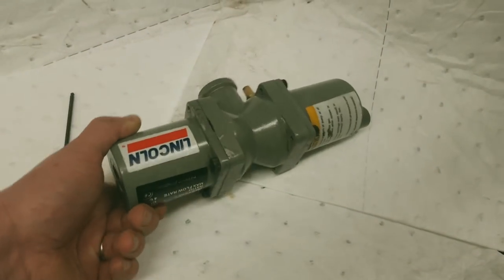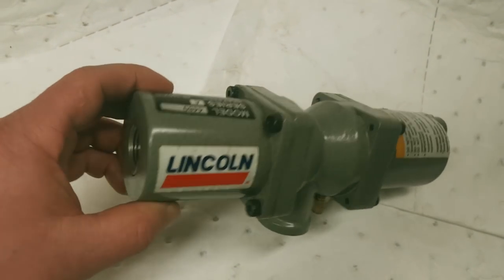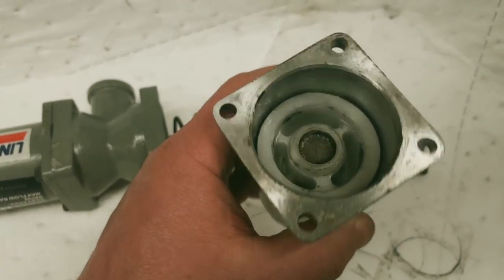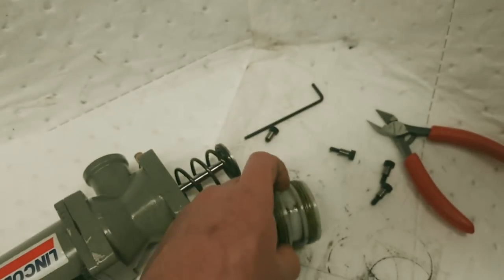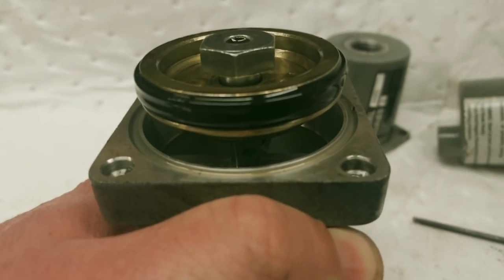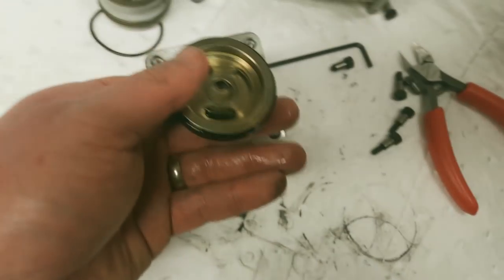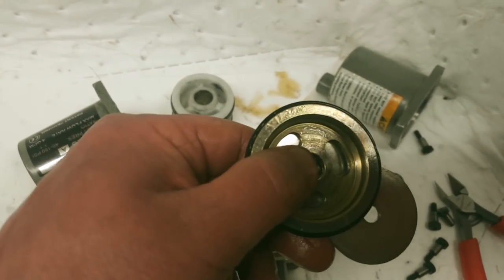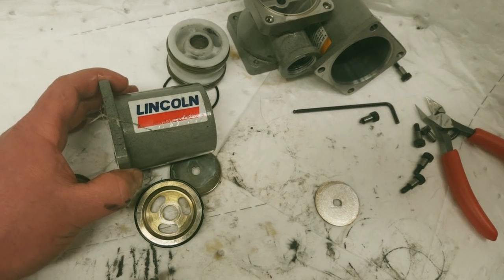BOLTR: Lincoln Industrial Fluid Transfer Pump.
This is a simple and fairly robust little pump, just keep it away from 200 pound gorillas. "Let's fix it till it's broke."